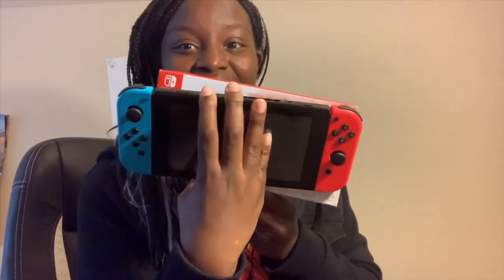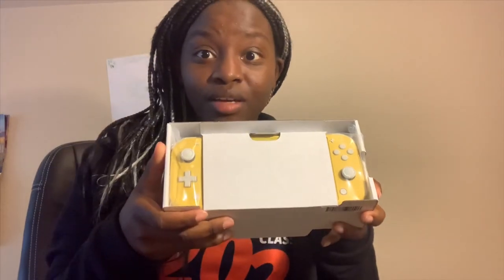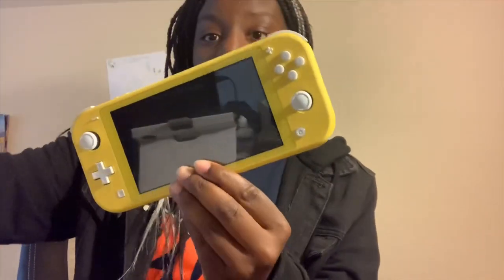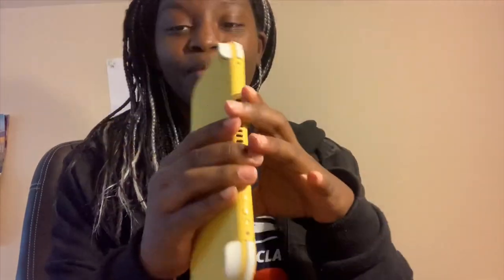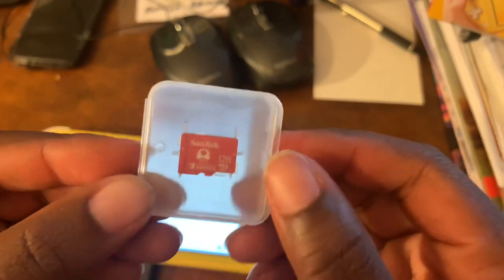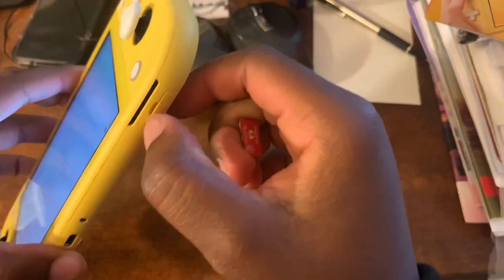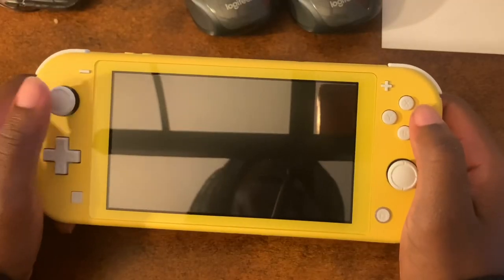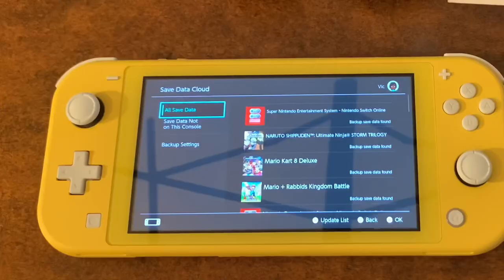I Got a Nintendo Switch Lite! (Vlog/Unboxing)